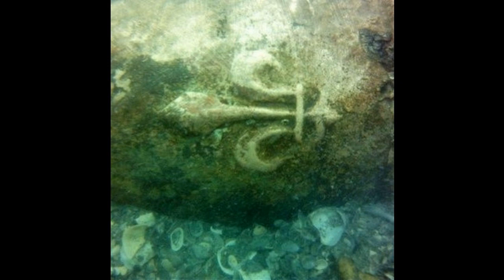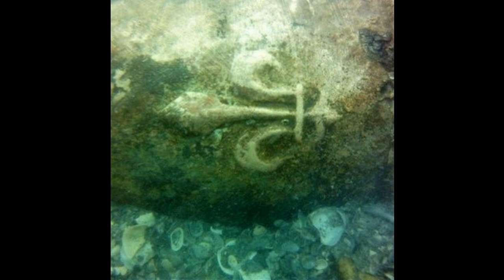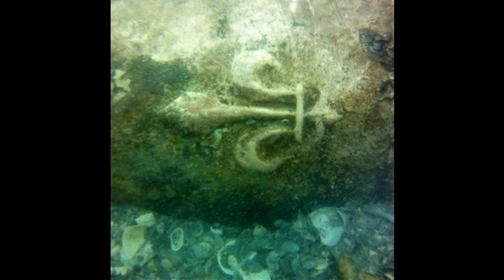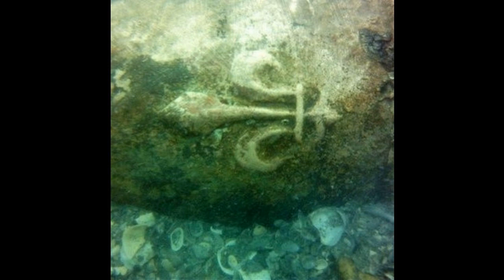History of the United States in 100 Objects -- 6: Bronze Cannon with Fleur-de-Lis Emblem, 1540s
Unlocked for all listeners after one year for patrons only:

-about 10 ft. long

-made in France, ca. 1540s

-lost in shipwreck, ca. 1562-5

-located on bottom of the Atlantic Ocean near Cape Canaveral

We examine the mysteries surrounding a French bronze cannon recently discovered on the bottom of the Atlantic Ocean near Florida, amidst the wreckage of an unidentified sixteenth-century fleet. The cannon and other artifacts are rare, priceless remnants of French Protestants’ ill-fated attempts to colonize North America before the Spanish, and their discovery sparked a heated international legal dispute. The mysterious shipwreck gives us a window into a rare moment when Europe’s vicious religious wars spilled over into the Americas.

Please sign up as a patron to hear all patron-only lectres, including the next installment in this series -- "History of the United States in 100 Objects -- 7: The Dorion Mission Seal, ca. 1680s" --

Image courtesy of Bobby Pritchett., Pres., Global Marine Exploration Inc.

Introductory music: Domenico Scarlatti, Sonata in D, played by Wanda Landowska on harpsichord.